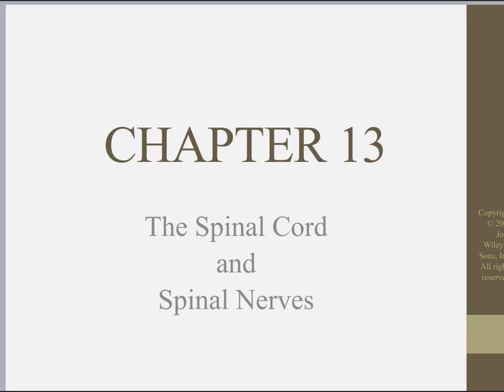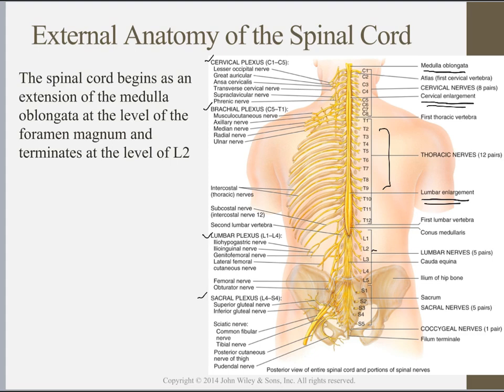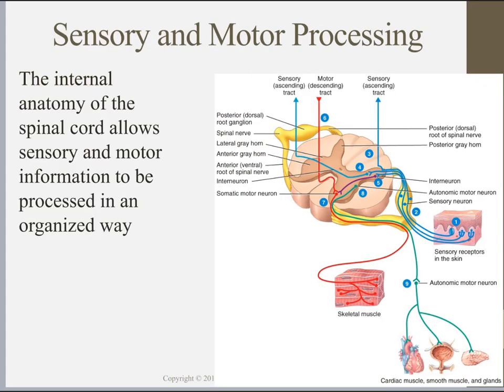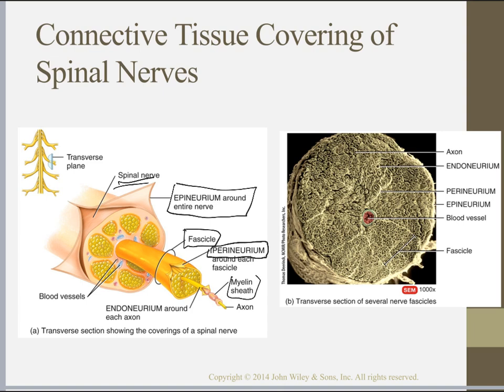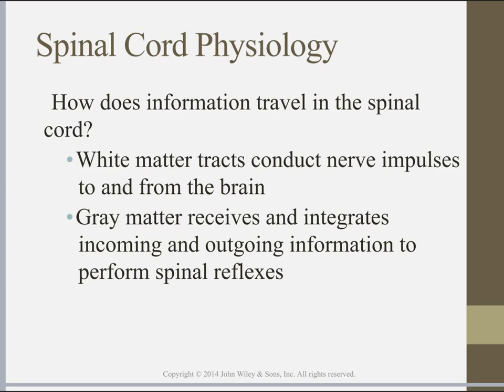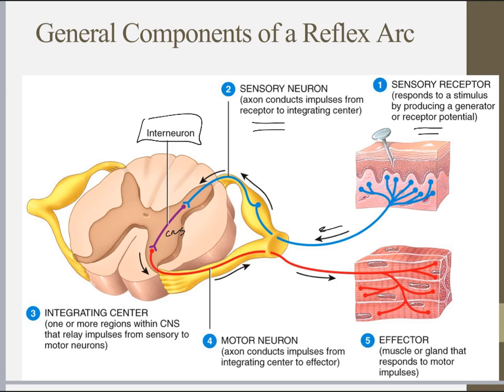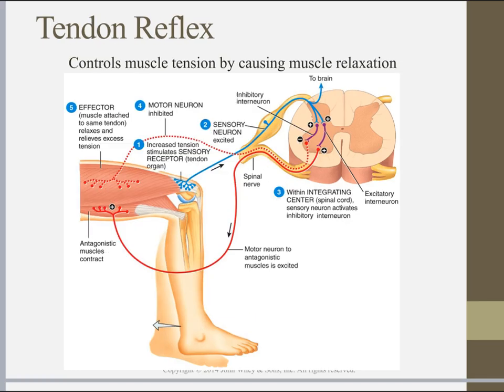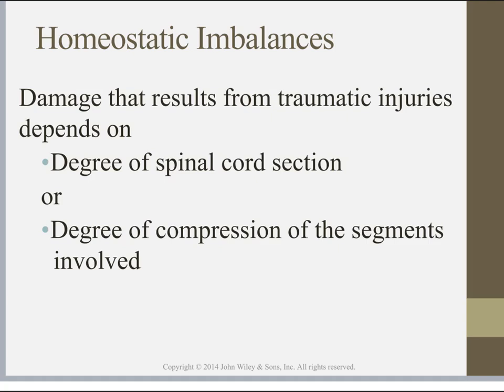A&P 1 Lecture: Spinal Cord & Spinal Nerves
Understanding the Spinal Cord and Spinal Nerves 🧠✨

In this lecture, we’ll dive into the anatomy and functions of the spinal cord and spinal nerves. Learn how the spinal cord serves as a communication highway between the brain and body, the structure of spinal nerves, and their critical role in reflexes and motor control. Perfect for Anatomy and Physiology students looking to build a strong foundation for exams!